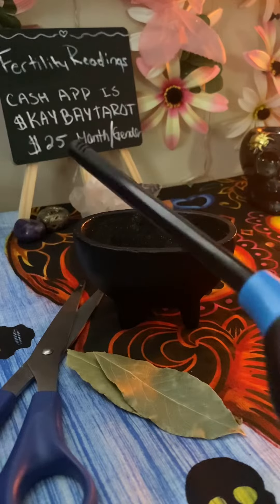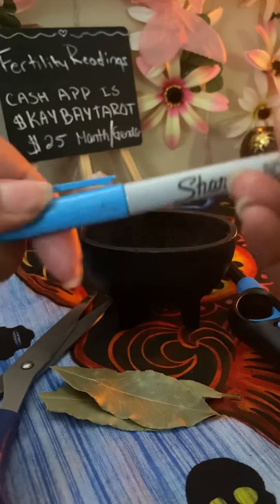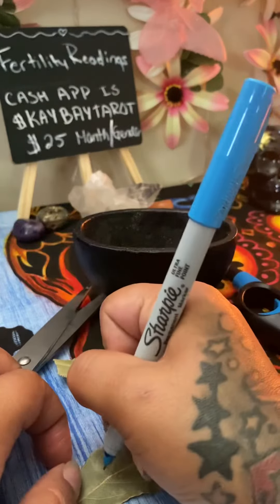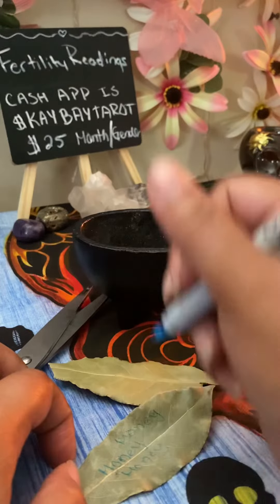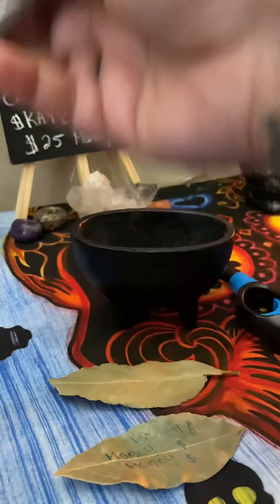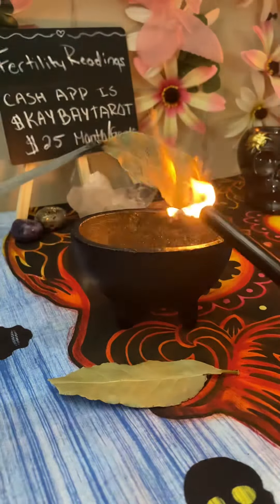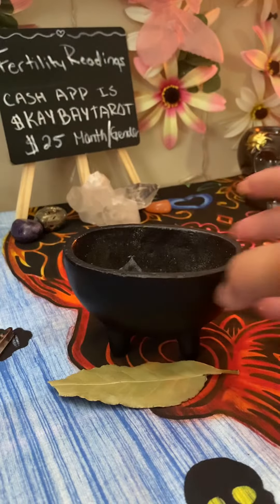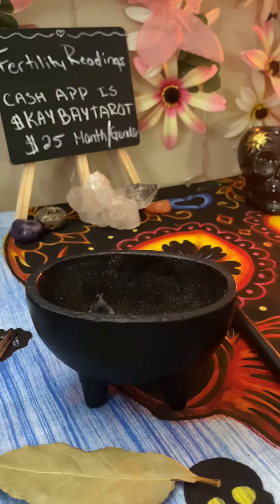Money Tutorial using bayleaves to attract money and manifest anything 💴💴💴💴💰💰